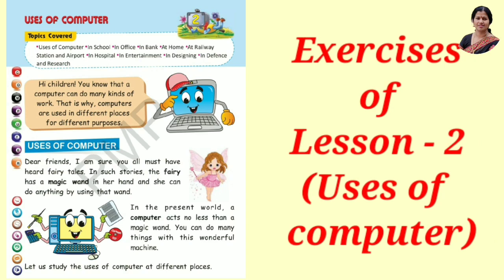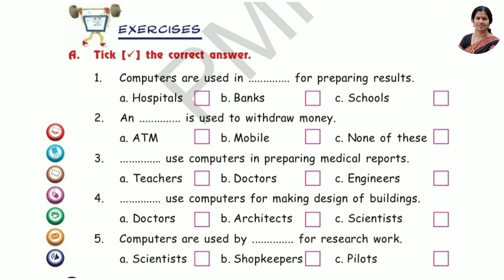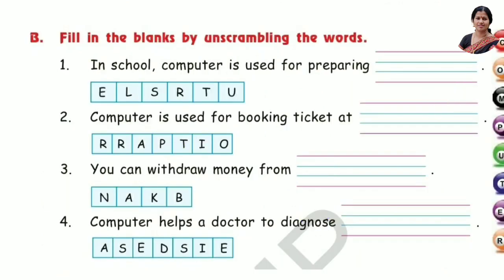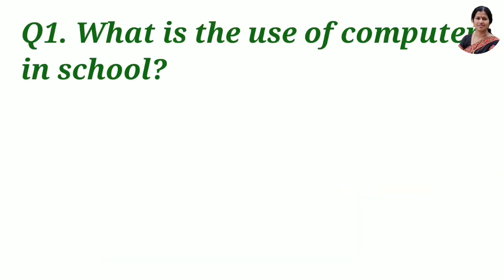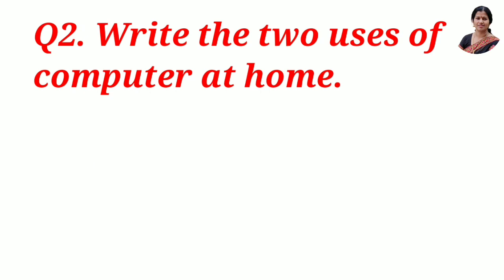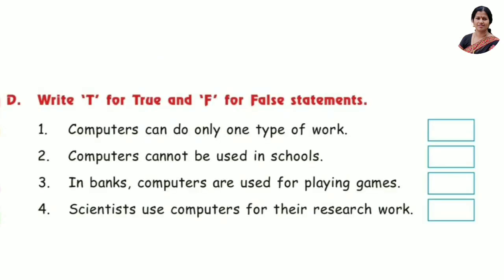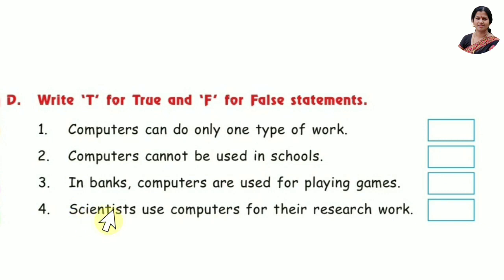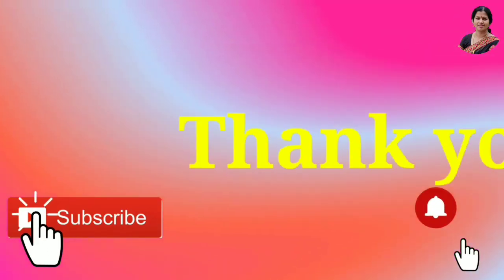Computer Q/A Class 2/ Chapter 2/All solved exercises/ NCERT Syllabus/Army public school book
Hi 👋 viewers,xercises of Chapter 2, class 2 Computer, It includes Q/A, fill in the blanks, true or false, unscramble the words etc.

 Army public school book NCERT Syllabus